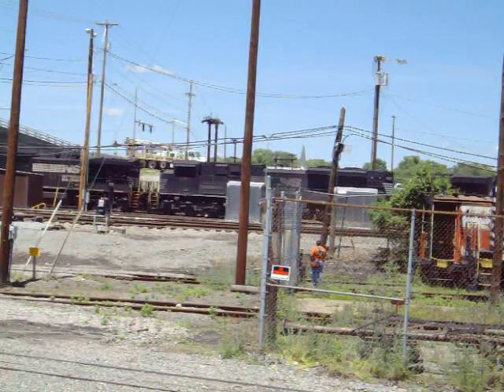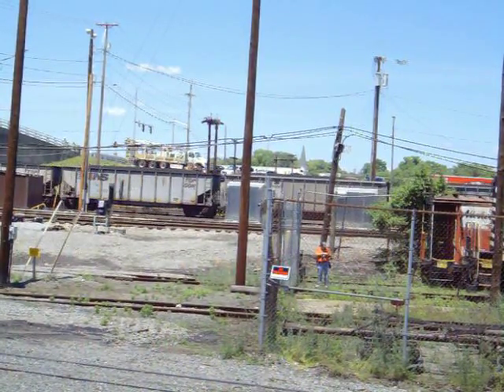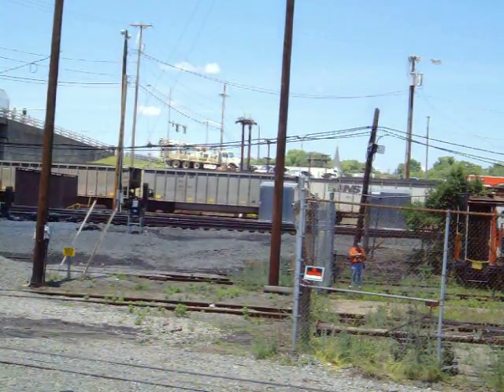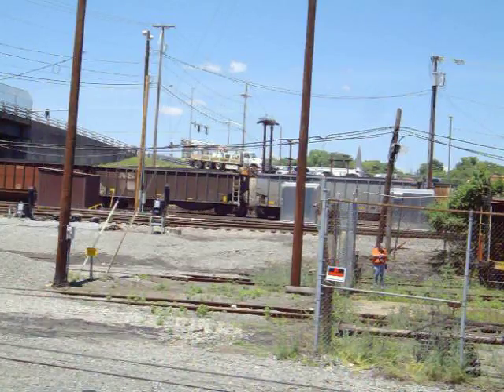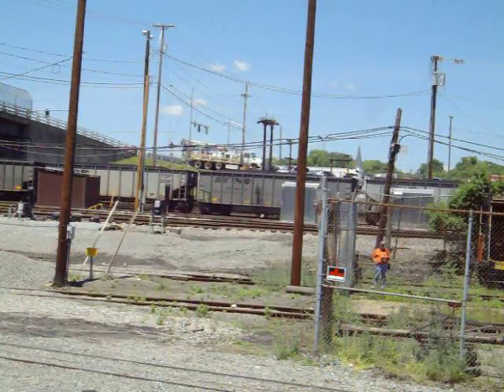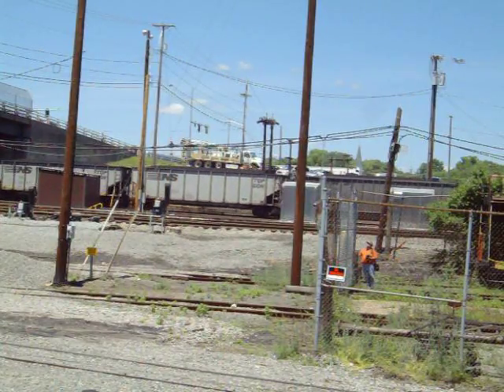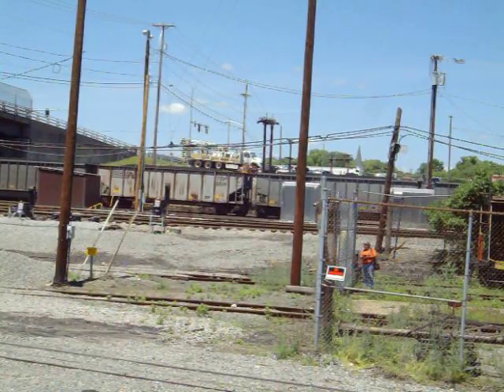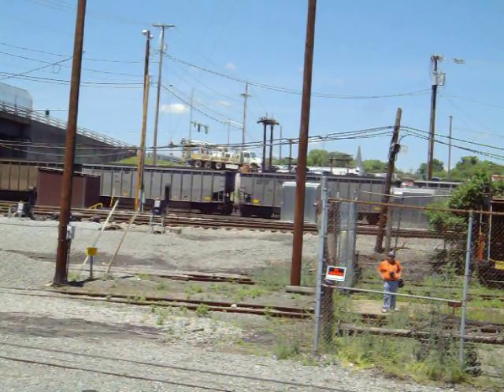Eastbound NS coal through Roanoke, Va 2014